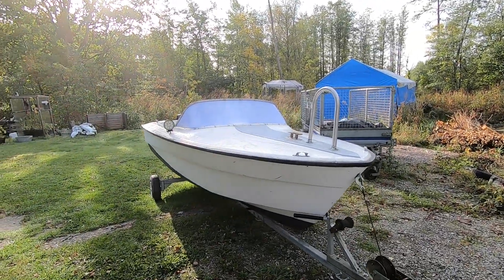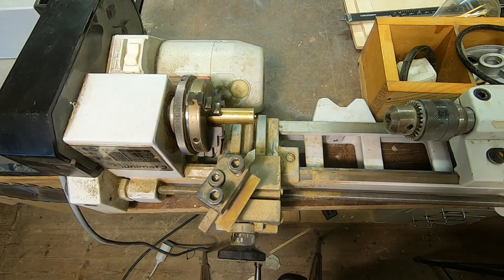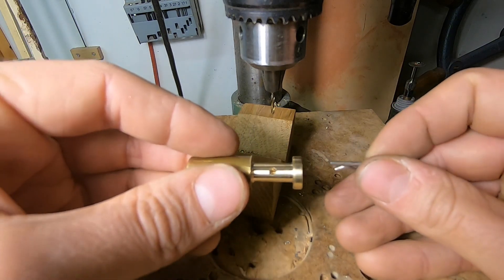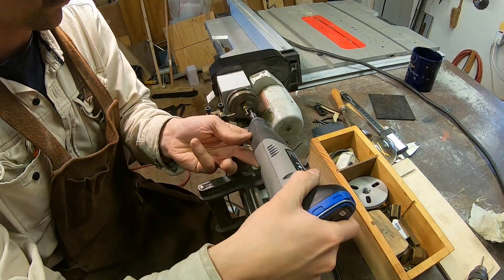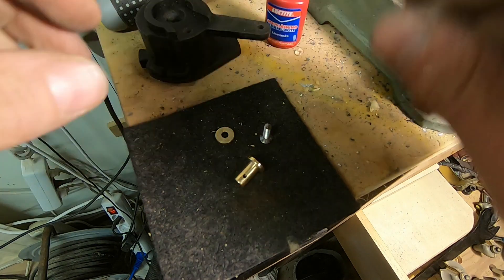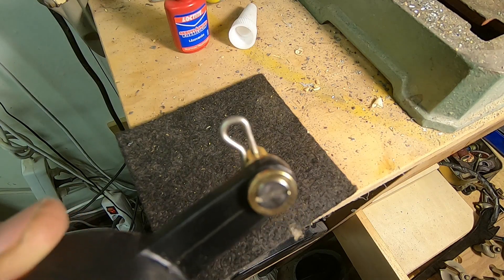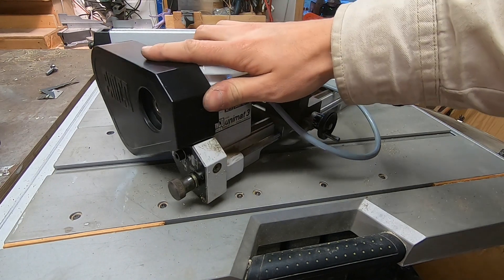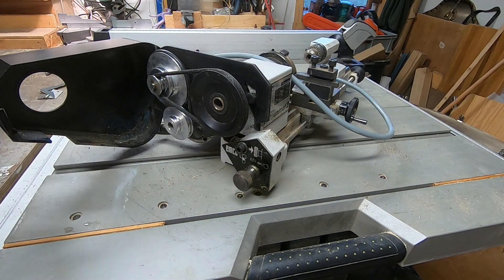Albatross Gets an Engine - Emco Unimat 3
Albatross finally gets an engine!

In this video, I fix a part of the throttle linkage on a 15hp 4-stroke Parsun (Yamaha clone) outboard engine then mount it on the transom of Albatross.
I use an "Emco Unimat 3" to machine the parts in brass.